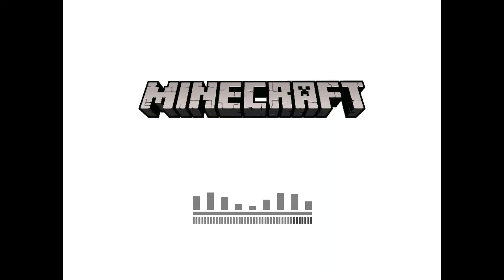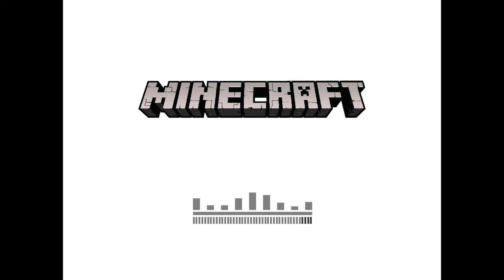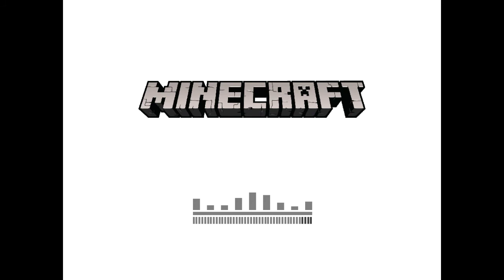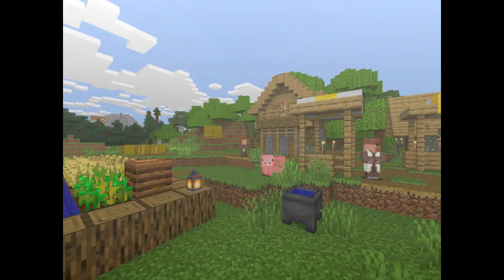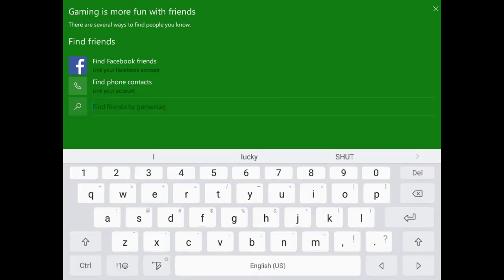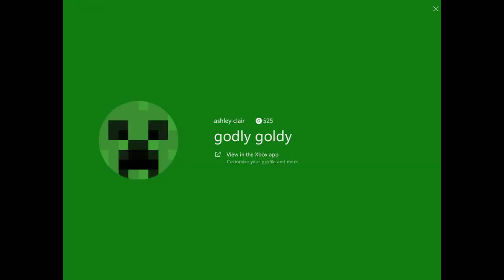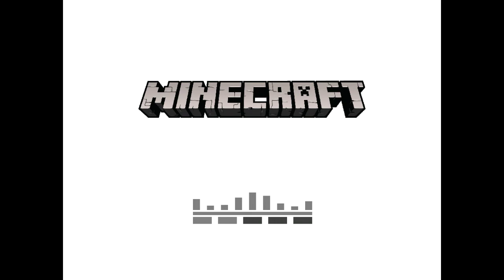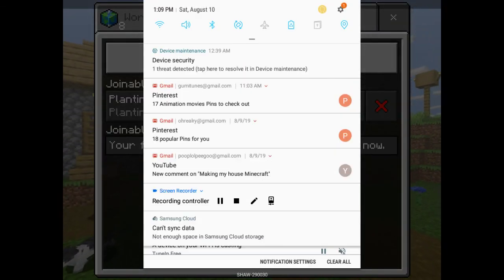How to Add people on Minecraft for 10_1F